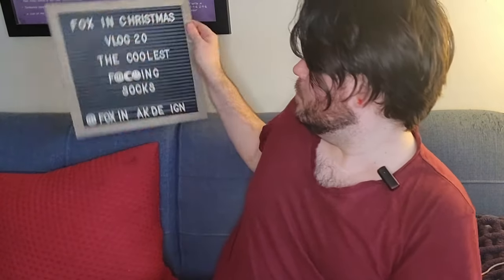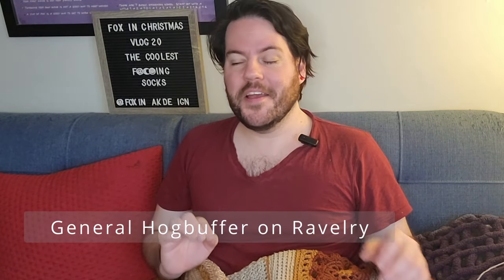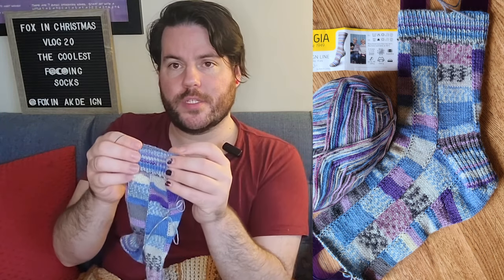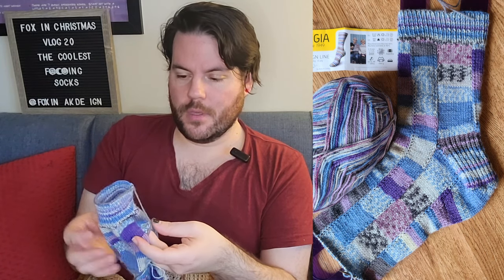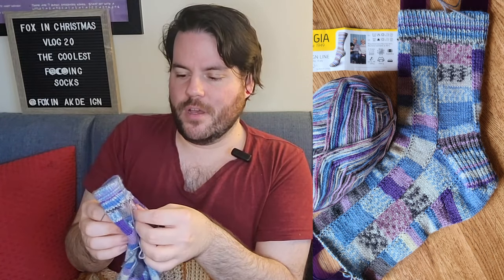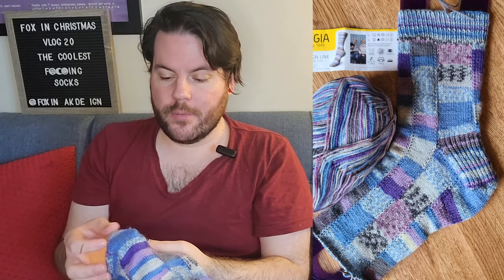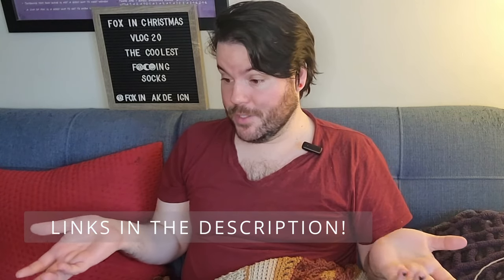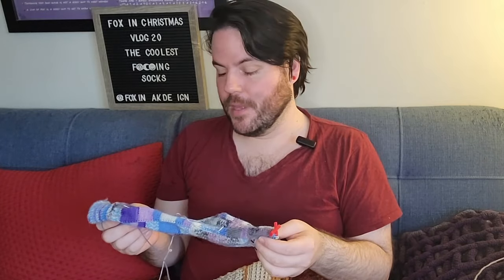Fox in Christmas VLOG #20 - The COOLEST FR*@ING SOCKS EVER.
Troy using the Vlog as the kick in the butt he needs to get some work done? Count me in!

THE COOLEST SOCK EVER!